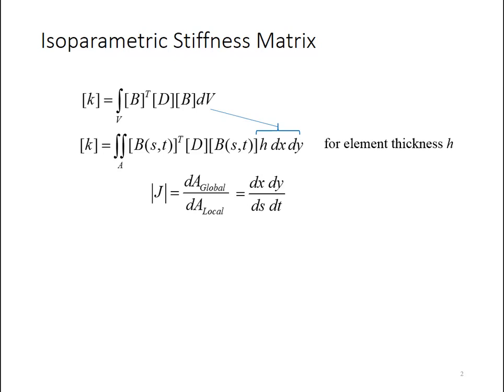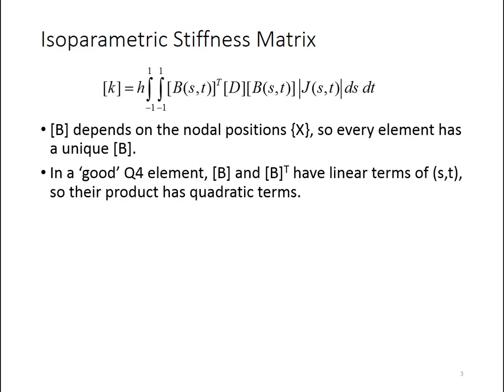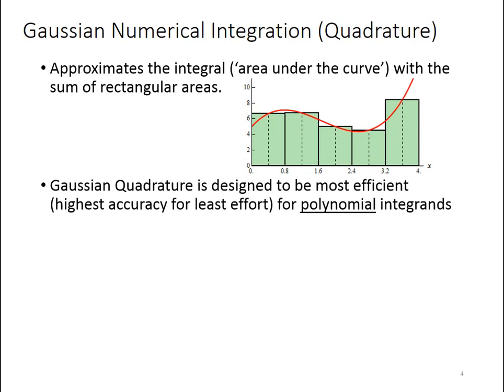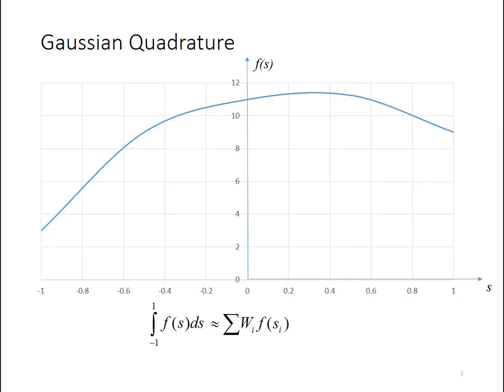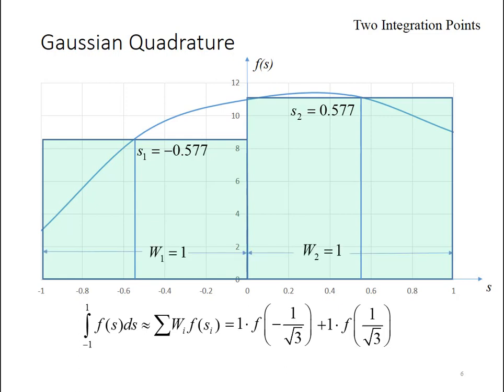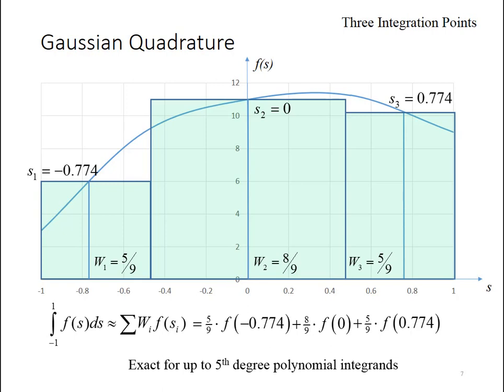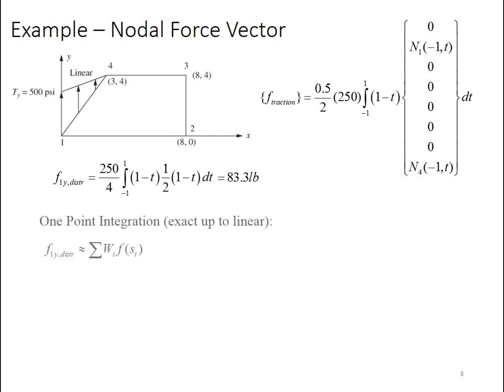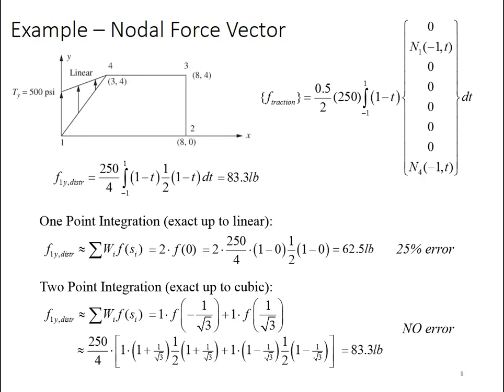FEA V29: Gaussian Quadrature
First of two videos introducing the use of Gaussian Quadrature (numerical integration) to find stiffness matrices for 2-D isoparametric elements.